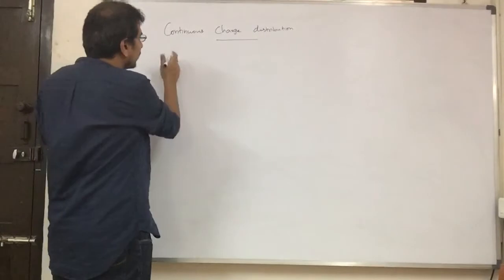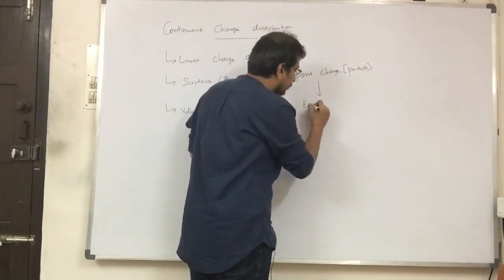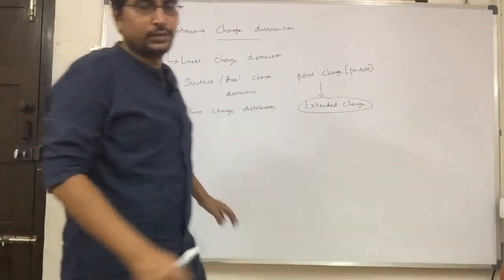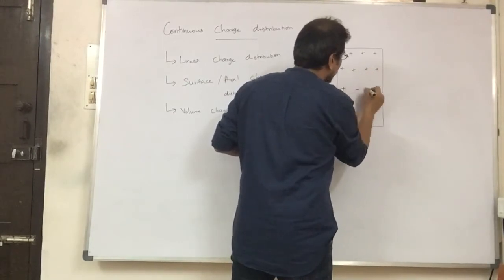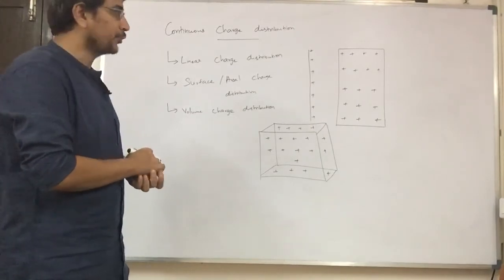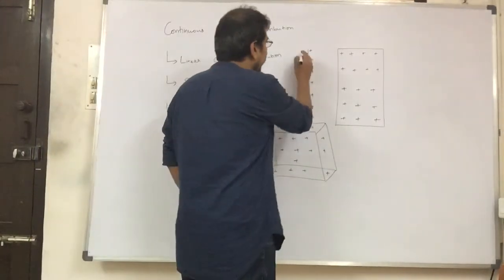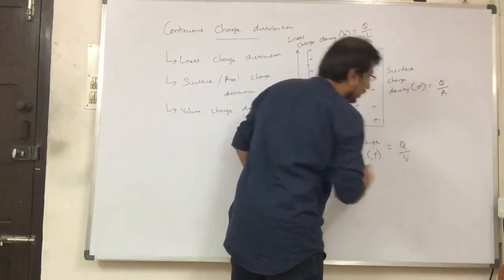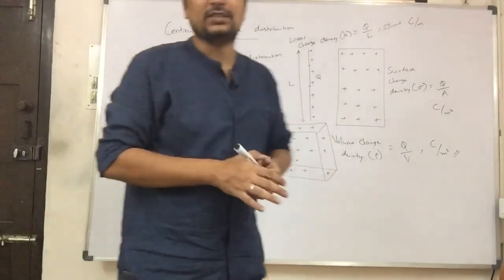Lec 27- Continuous charge distribution